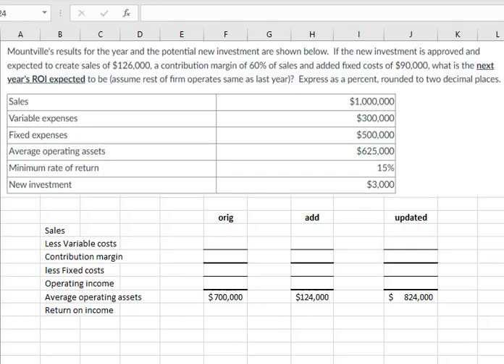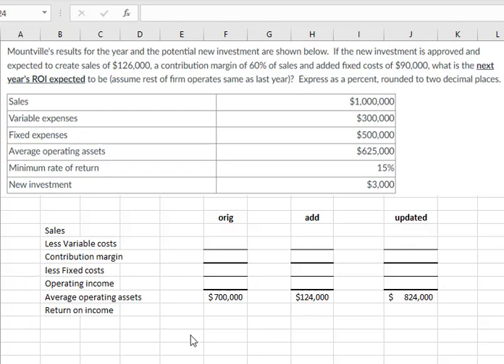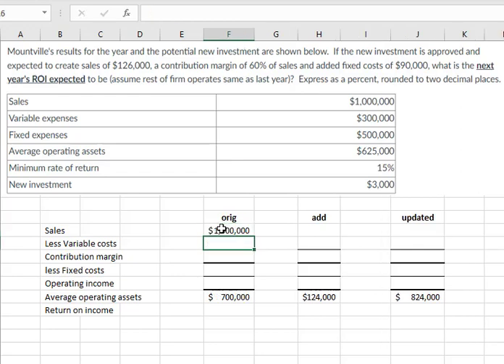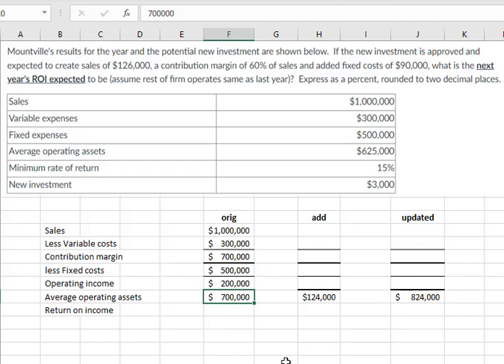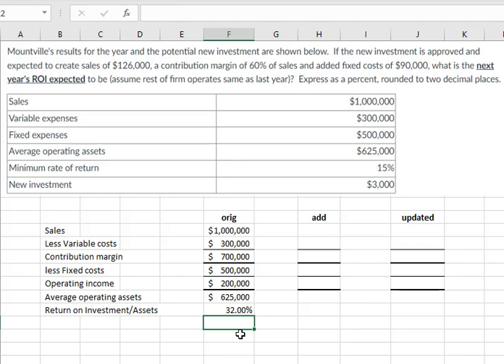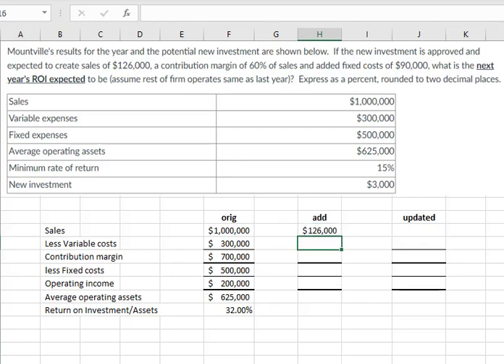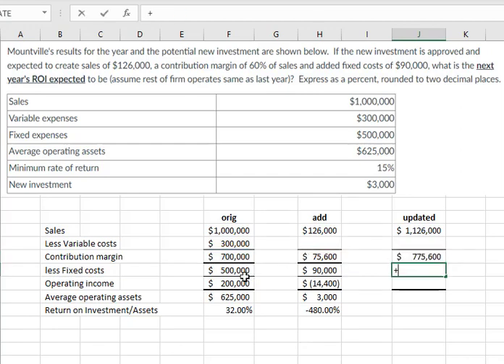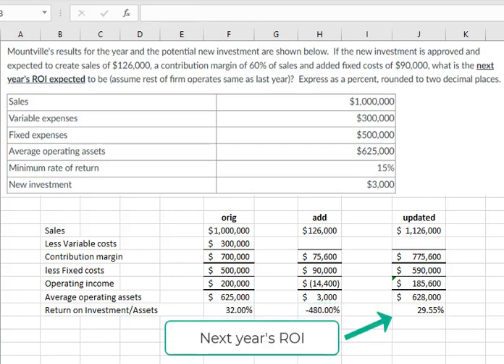ACC 205 Ch 11 Mountville return on assets ROI